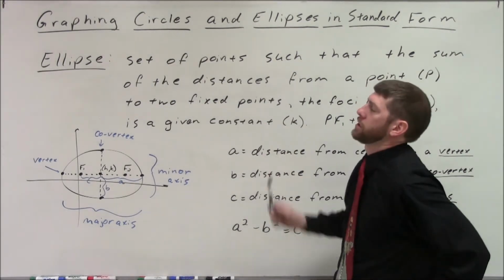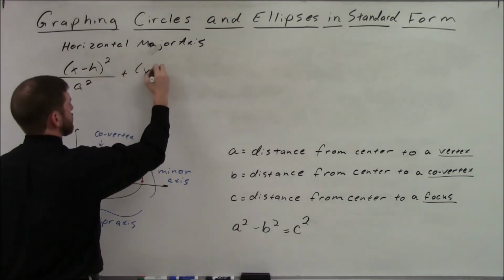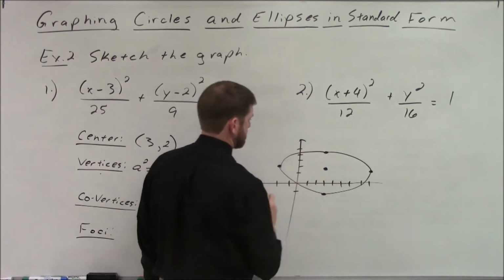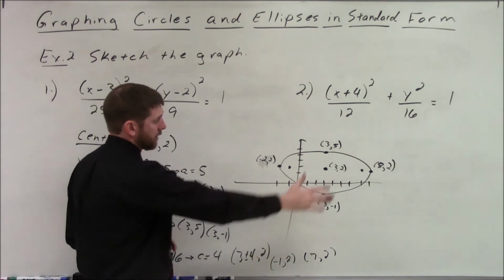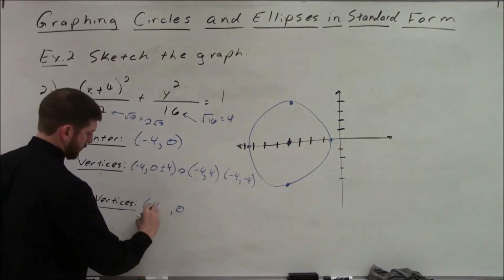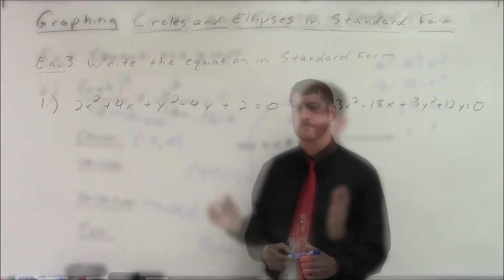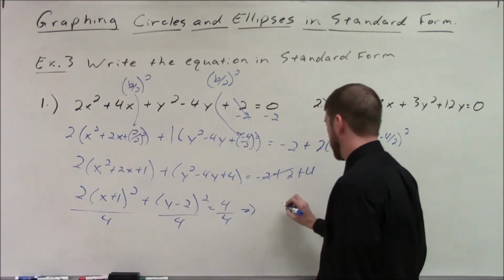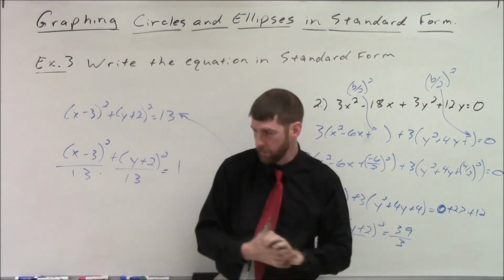Graphing Circles and Ellipses in Standard Form